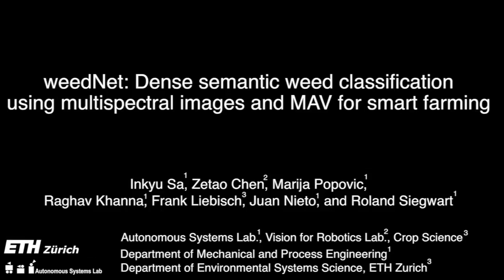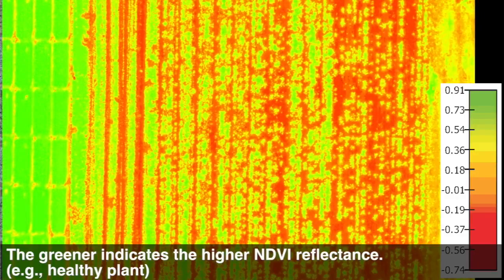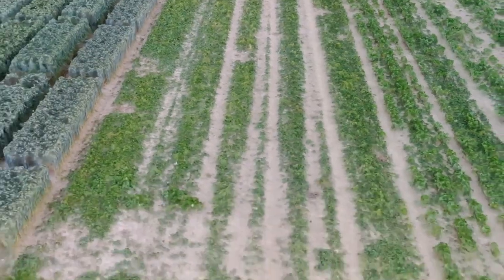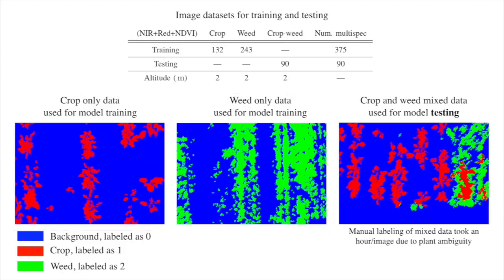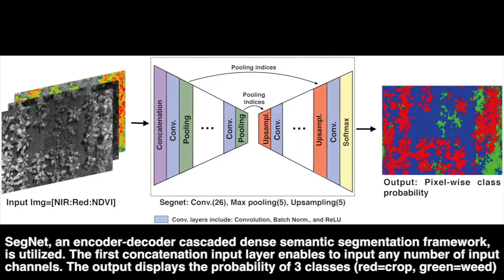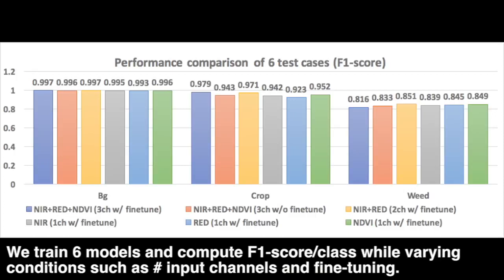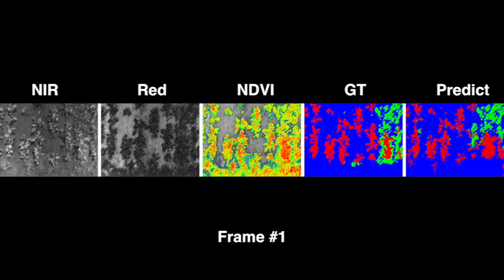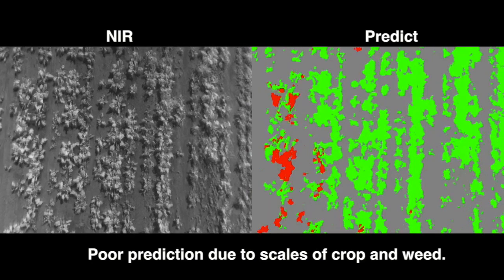weedNet: Dense Semantic Weed Classification Using Multispectral Images and MAV for Smart Farming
In this video, we present an approach for dense semantic weed classification with multispectral images collected by a micro aerial vehicle (MAV). We use the recently developed encoder-decoder cascaded Convolutional Neural Network (CNN), SegNet, that infers dense semantic classes while allowing any number of input image channels and class balancing with our sugar beet and weed datasets.